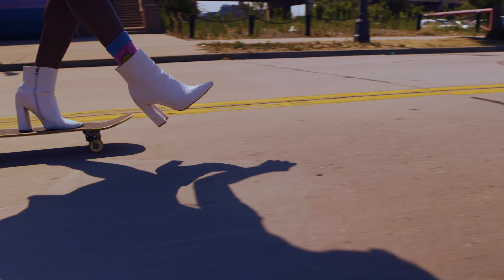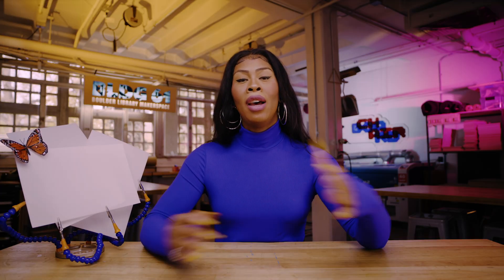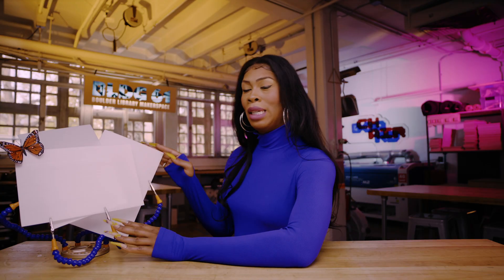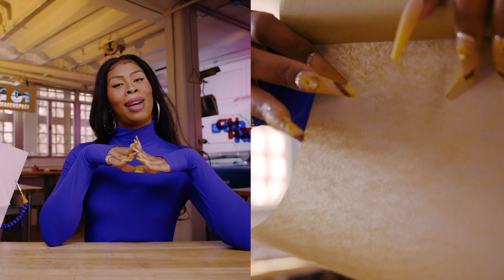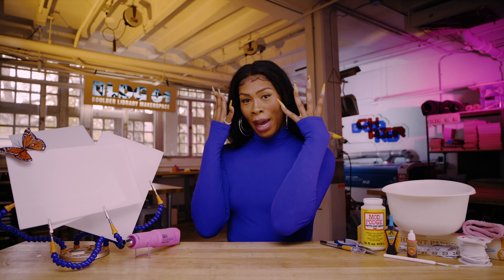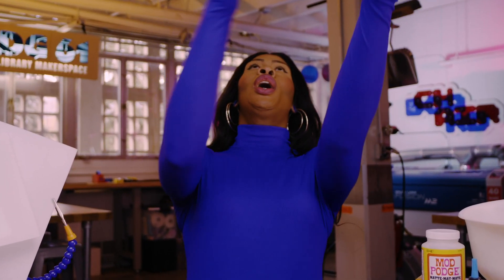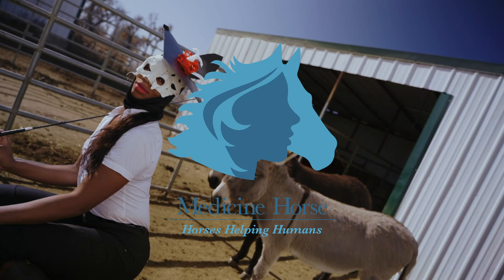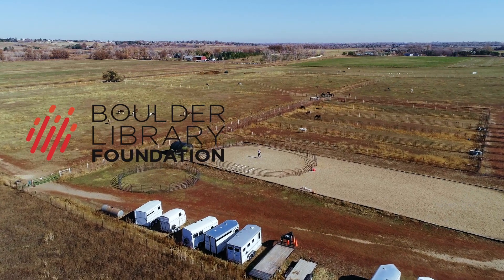The TWIRCH Shop: Making Masks 🎭 with Heat Moldable Plastic | TTG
On this episode we’re coming to you live from BLDG 61, Boulder Library’s Makerspace, and today, we're going to be dabbling in the art of sculpture, and using ourselves as the mold, but utilizing this really cool stuff called heat moldable plastic. I’m gonna introduce you to the products in its various forms, talk about its origins, and then we’ll put it to use in the creation of an elaborate, sculptural mask.  I’ve never used this stuff before, so this is sure to be a treat for both you and me.

Welcome to The TWIRCH Shop: Making Masks 🎭 with Heat Moldable Plastic | TTG

MATERIALS
Thermolastic sheets
Thermolastic pellets
ABS Plastic Sheets
Perforated Thermoplastic
Soldering iron
Heat gun

If you like my animation, go get your own from (Yacine Kelela)